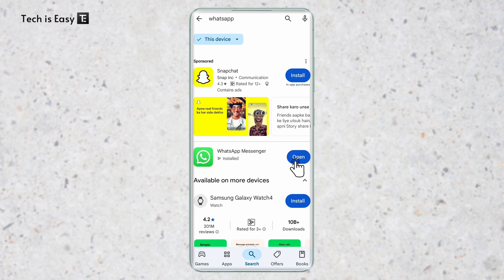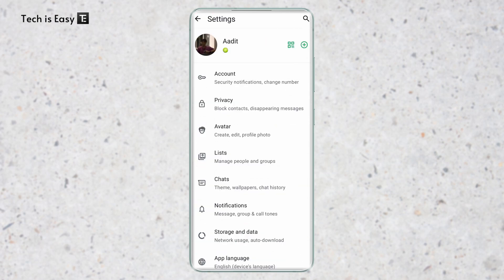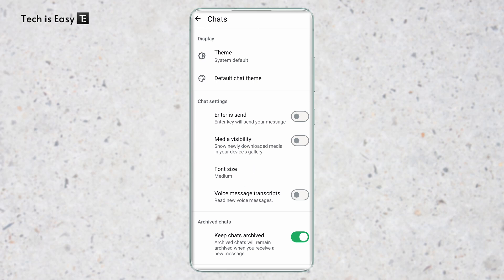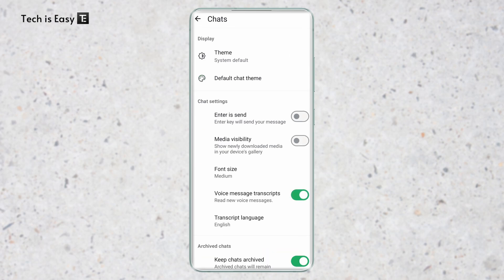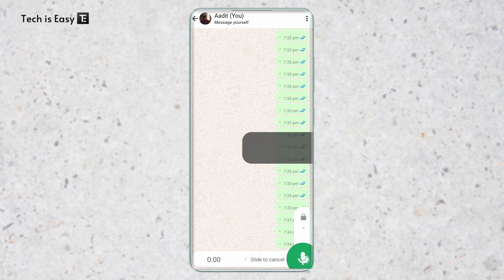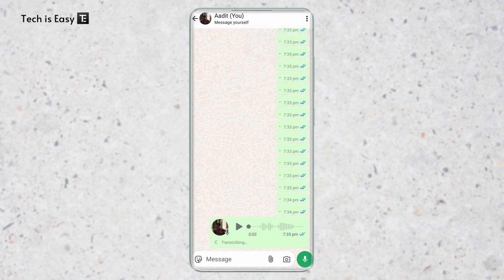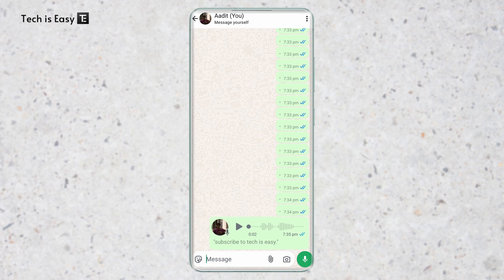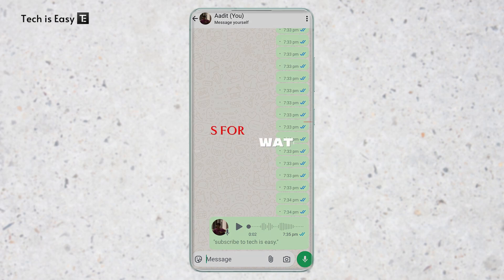How To Transcribe Voice Message in WhatsApp | New WhatsApp Feature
How to Read Voice Message Transcripts in WhatsApp | New Feature

WhatsApp just introduced a new feature that lets you read transcripts of voice messages! In this tutorial, I’ll show you how to access this feature by updating WhatsApp and enabling voice message transcription. Now, you can read your voice messages instead of listening to them—perfect for when you’re in a meeting or a quiet place!

🔹 What You'll Learn:
Updating WhatsApp – Ensure you have the latest version to access this feature.
How Voice Message Transcripts Work – Where to find and read transcripts in WhatsApp.
Language & Accuracy – Understanding how transcripts are generated and supported languages.
Troubleshooting – What to do if you don’t see the feature yet.

This update makes WhatsApp even more convenient for users who prefer reading over listening.